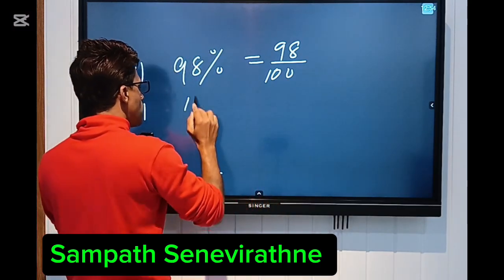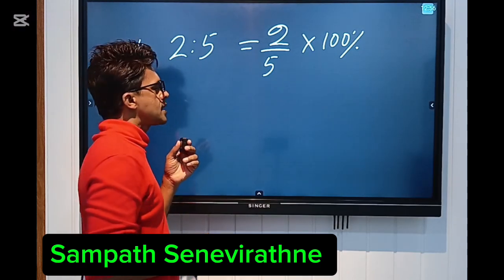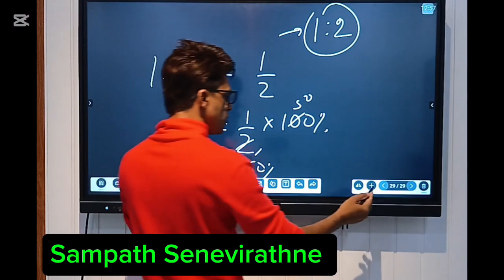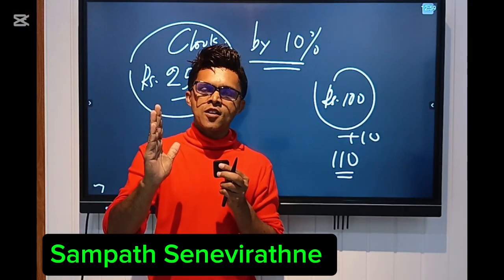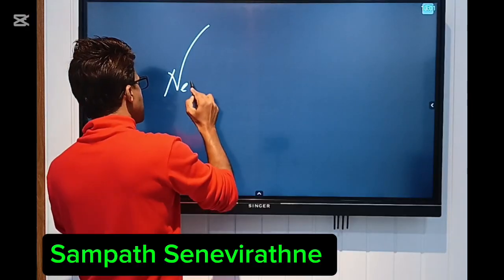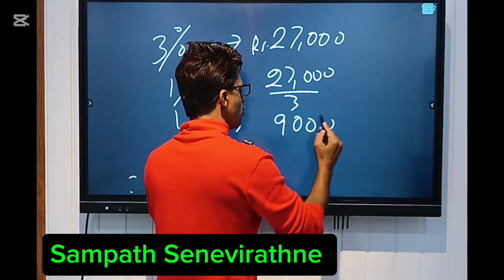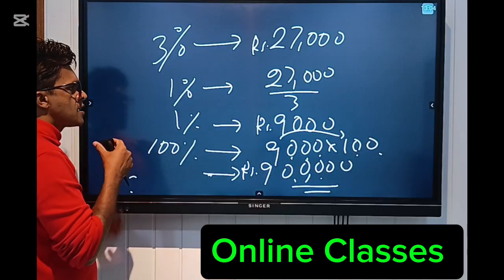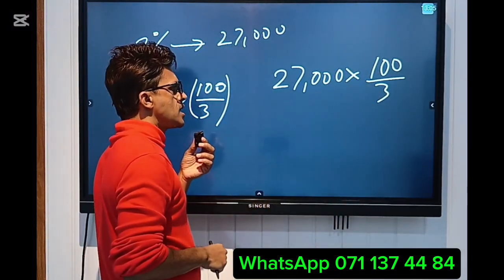Grade 8 Maths percentages English Medium#secondterm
Dear students, learn the taught sums one by so as to realize the whole lesson properly